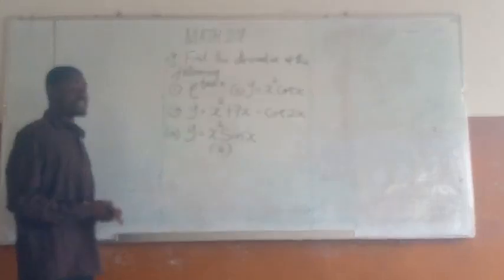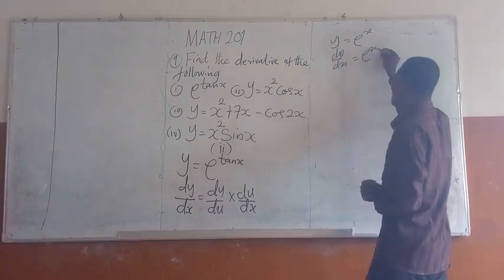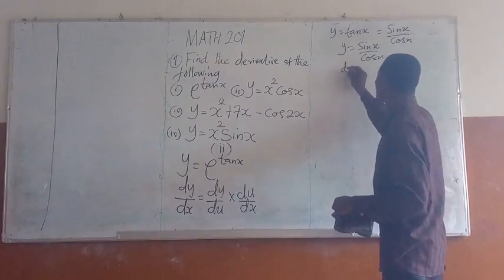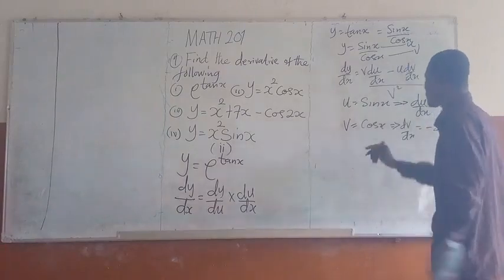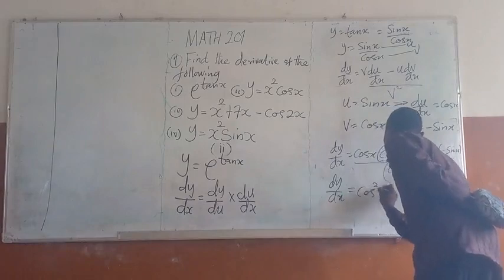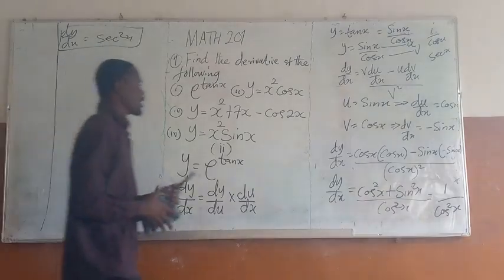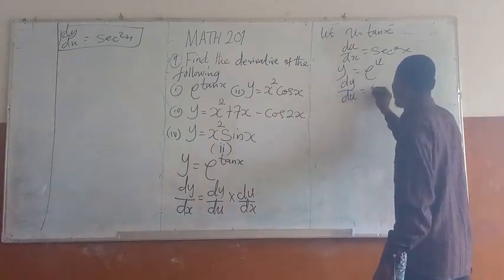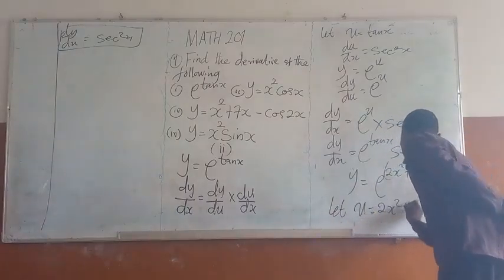MATH201(CALCULUS ) ABU 200L QUESTIONS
This video explains some ABU 200L questions